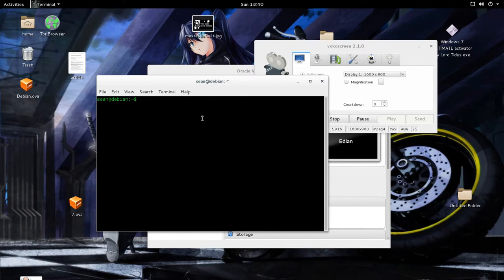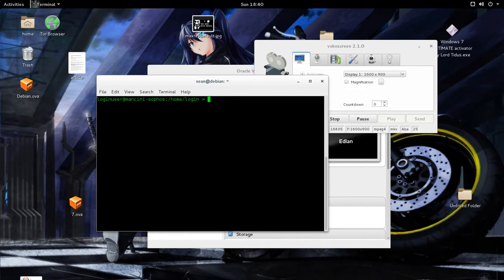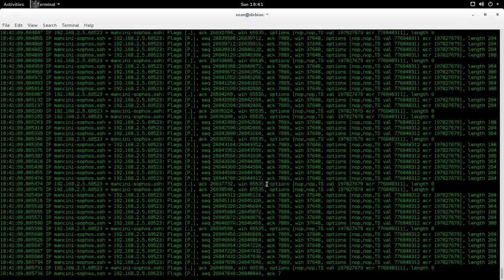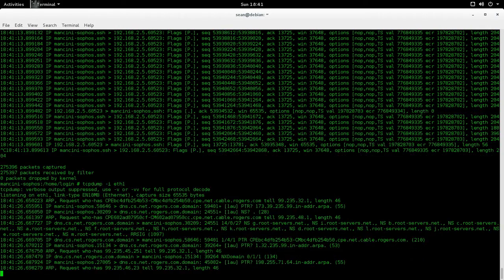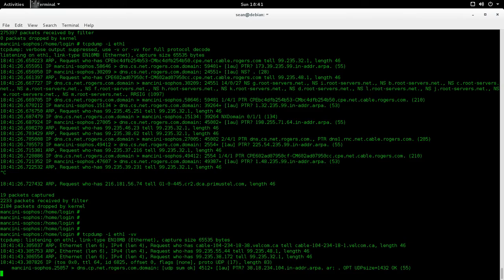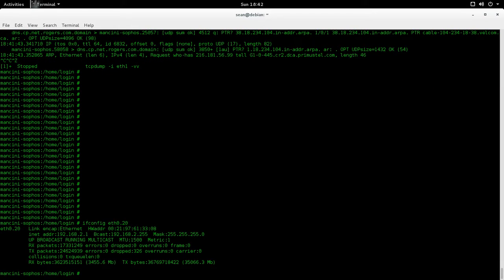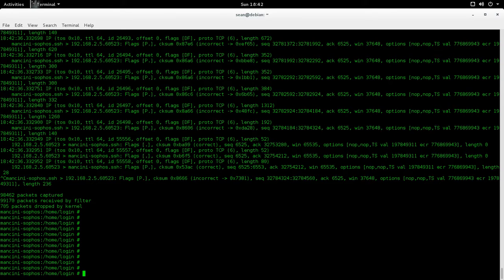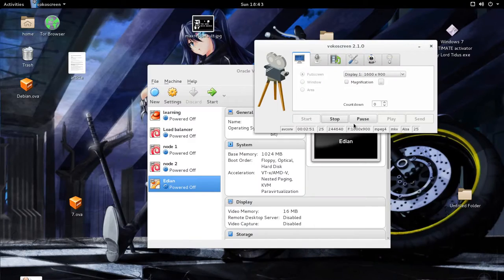How to do a packet capture with Sophos UTM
In this video I show you how to capture packets on sophos utm firewall